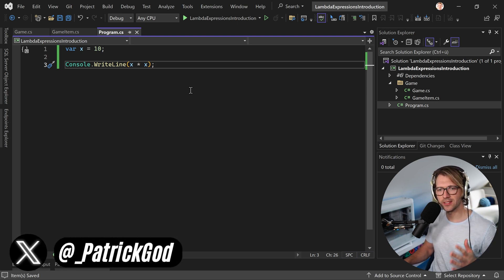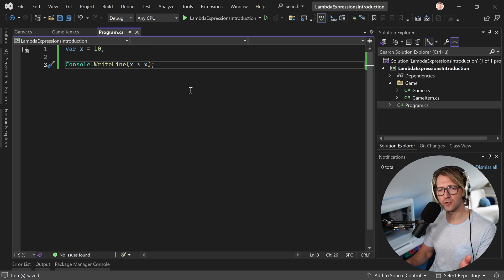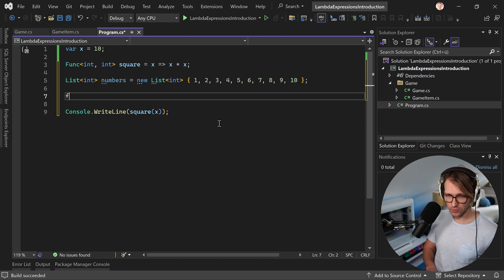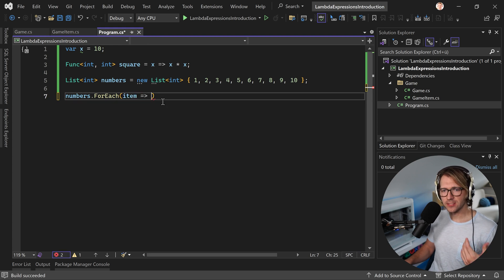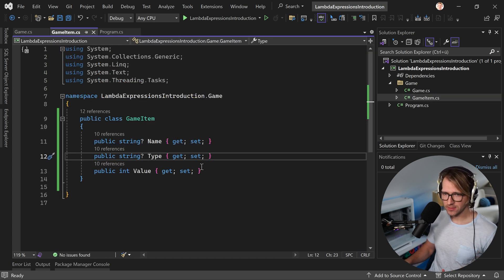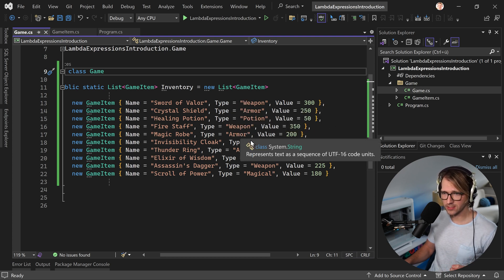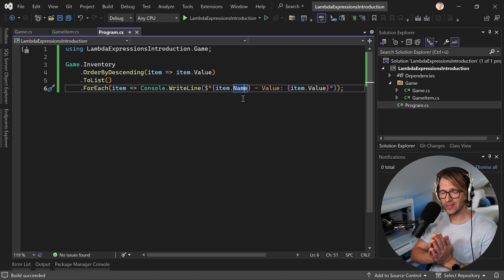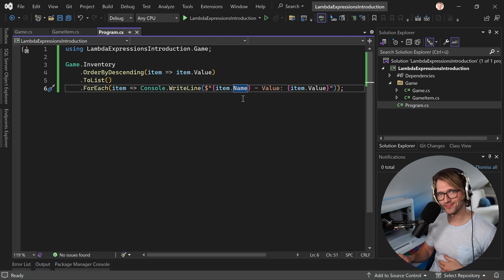This Little-Known C# Feature Will Change How You Code 💻